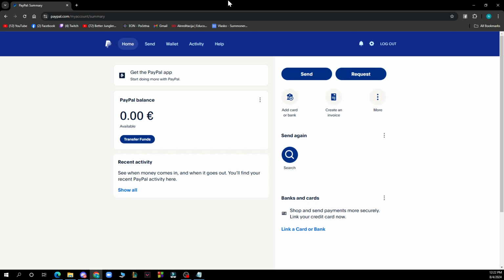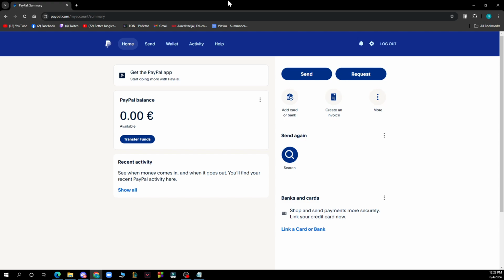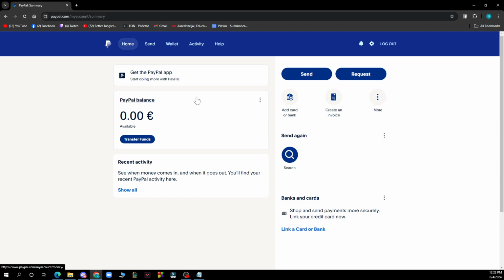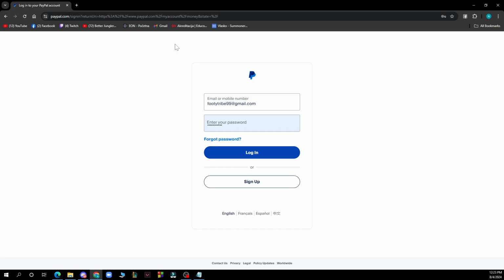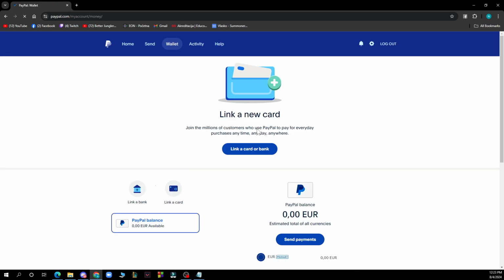How to Lock PayPal Card (Easiest Way)​​​​​​​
In this video I will show you How to Lock PayPal Card. It would be good if you watch the video until the end so that you don't miss important steps.